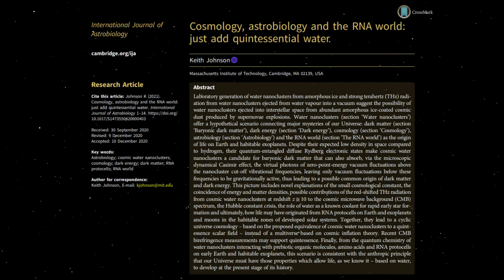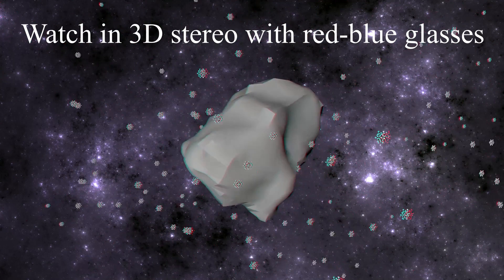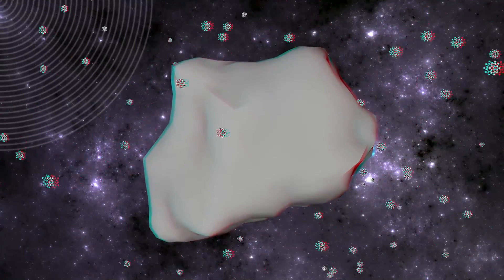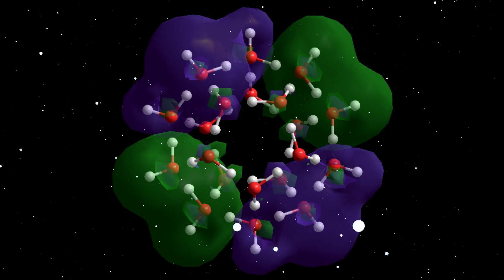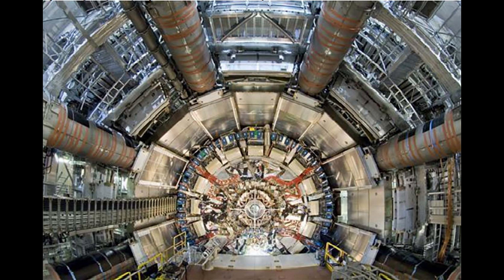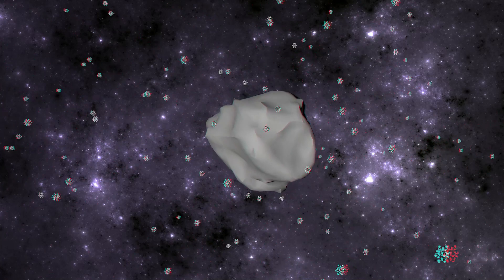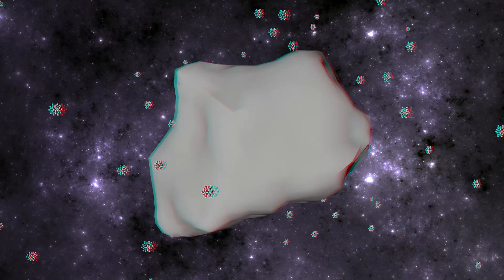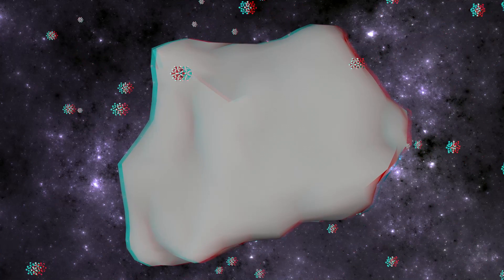Dark Matter from Cosmic Dust: A Blessing in Disguise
This video, created by Dr. Keith Johnson of MIT, is based on his recently published paper, "Cosmology, Astrobiology, and the RNA World: Just Add Quintessential Water" in the International Journal of Astrobiology 20(2), 111-124: doi:10.1017/S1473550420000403.